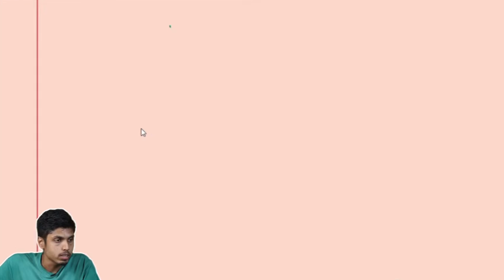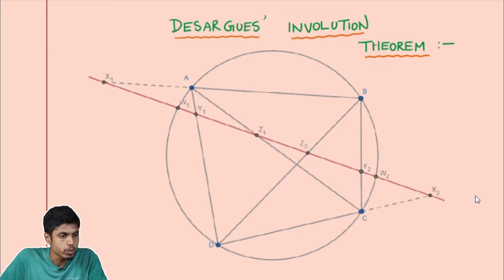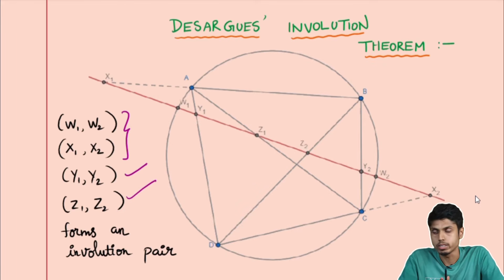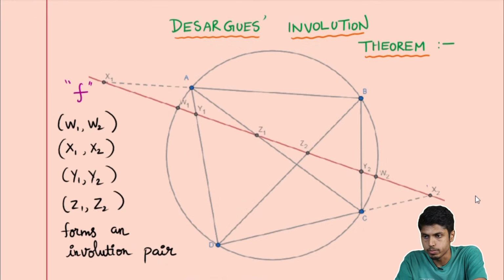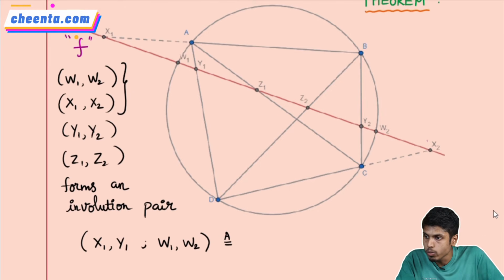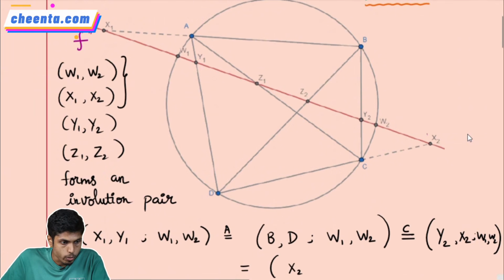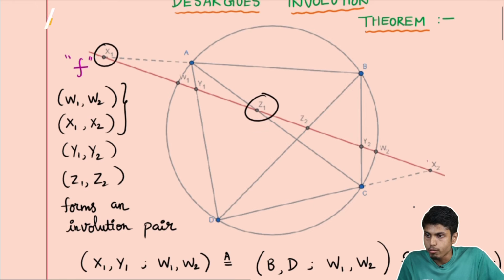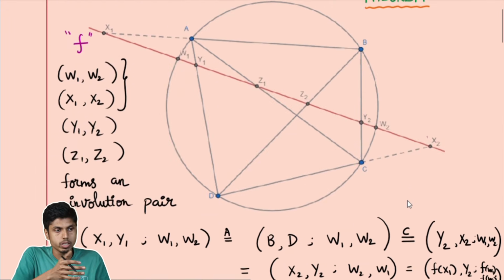Desargues' Involution Theorem | Episode- 5 | Involution Series | Raghunath JV | cheenta.com